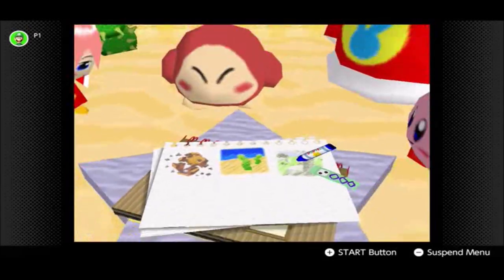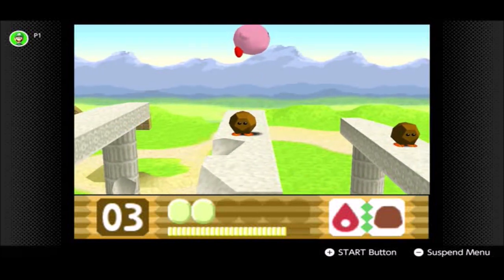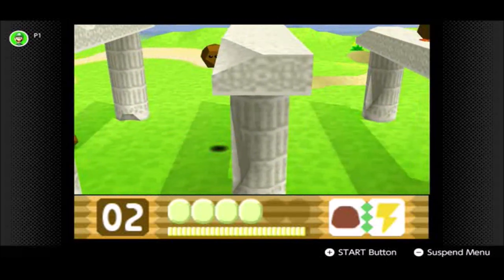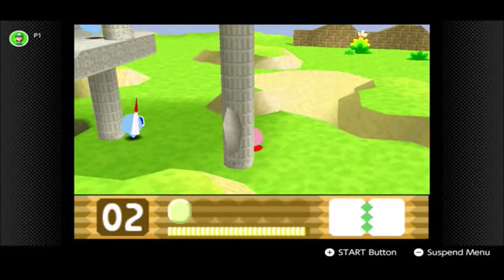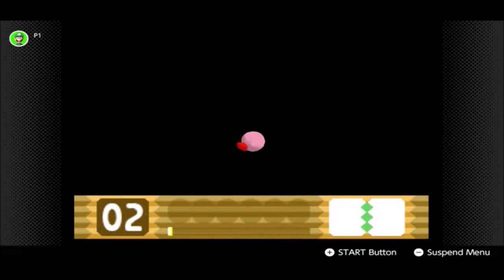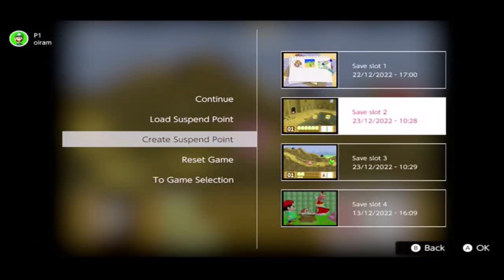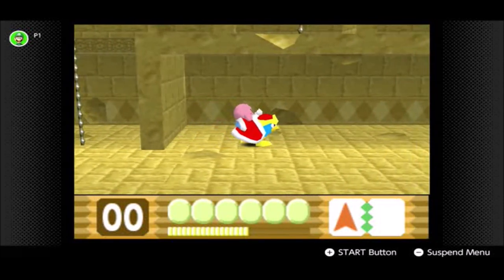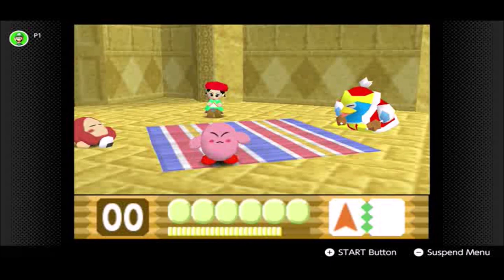Let's Play Kirby 64 Part 3 - Pitfall Kirby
The second level in Rock Star is very tough as the ruins are not a great place for the puffball, for there are various traps and enemies in here! Thankfully he does get some help  near the end from King Dedede!!!